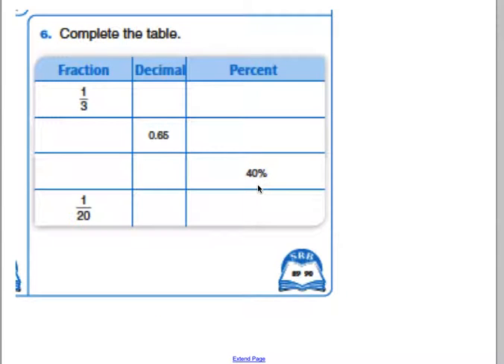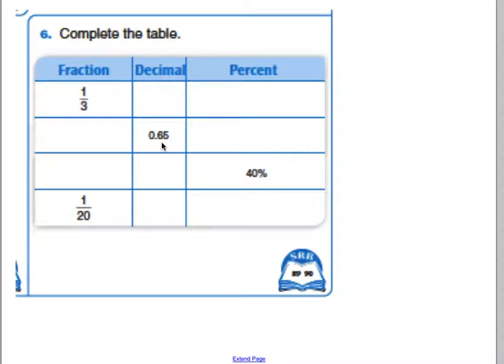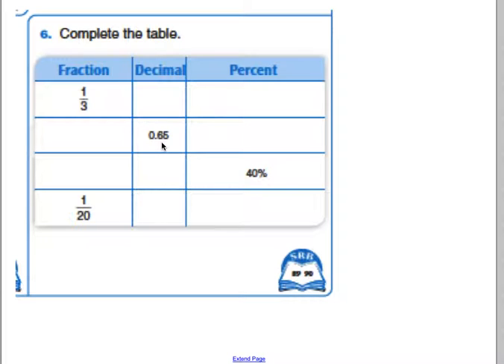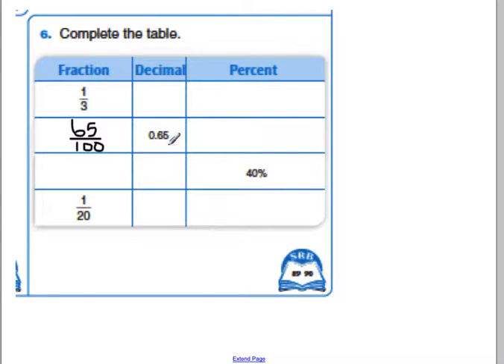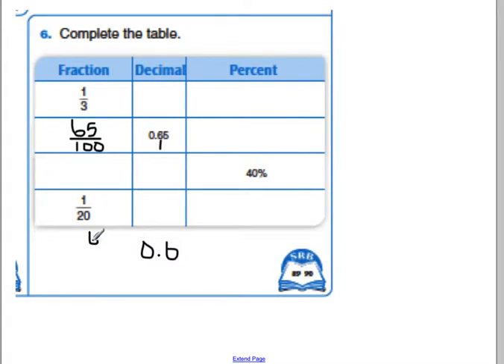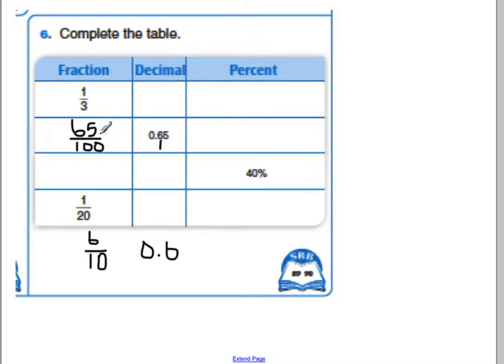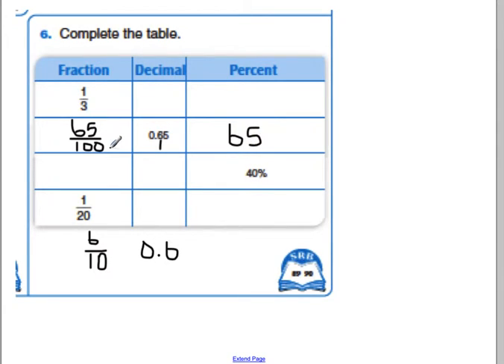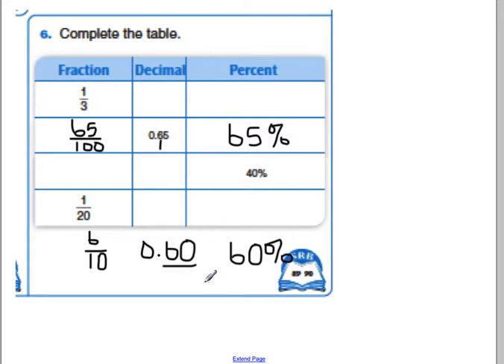Decimals to Fractions and Percents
How to change a decimal into a fraction and a percent